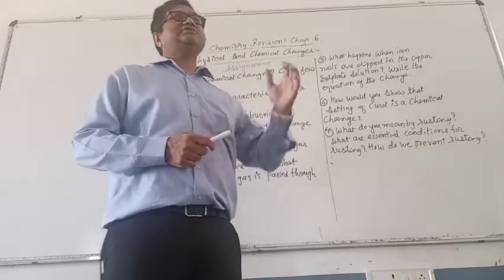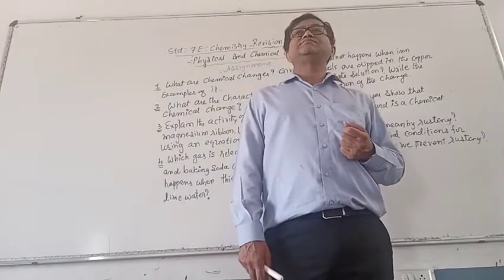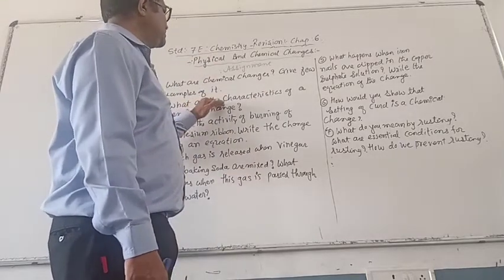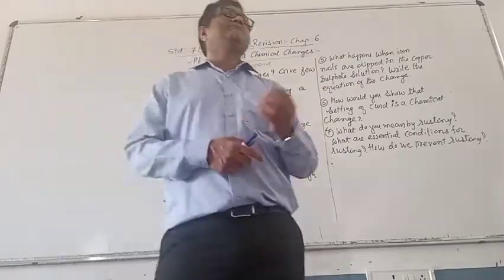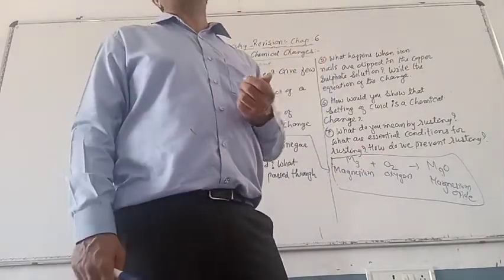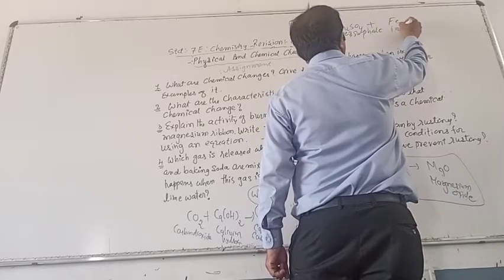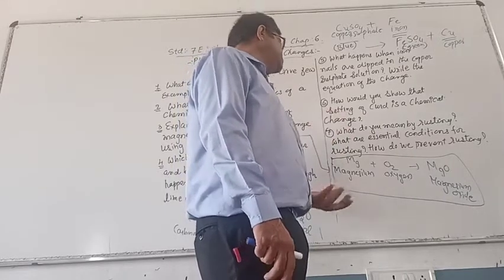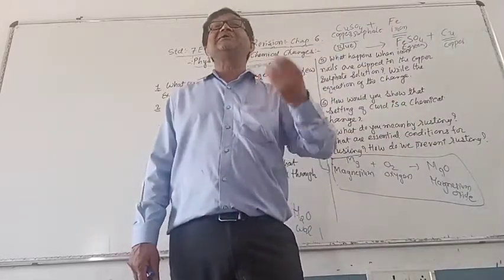STD 7-E CHEMISTRY REVISION CHAP-6(VIDEO-2)